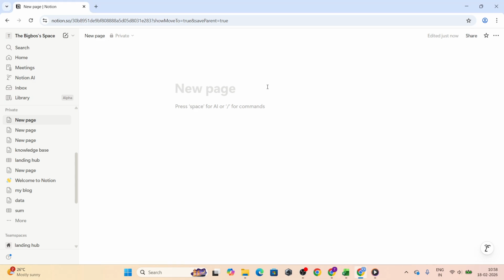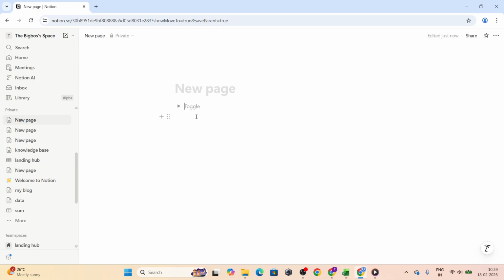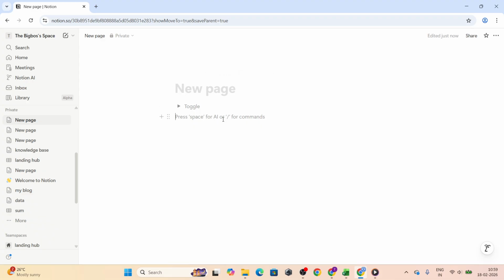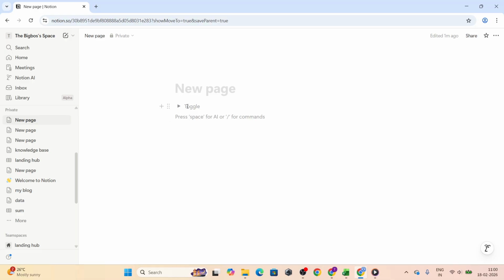How To Collapse Or Expand Toggles In Notion (Step By Step)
Learn how to collapse or expand toggles in Notion with this quick and easy tutorial. This video demonstrates the best Notion tips for organizing your workspace using toggle lists and keyboard shortcuts to boost your productivity.